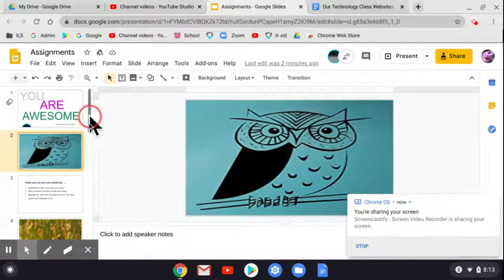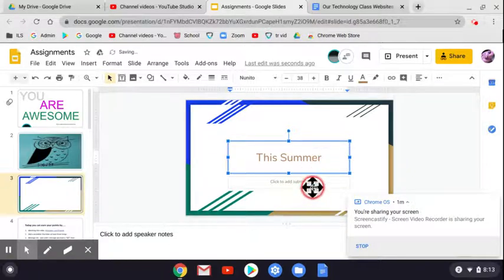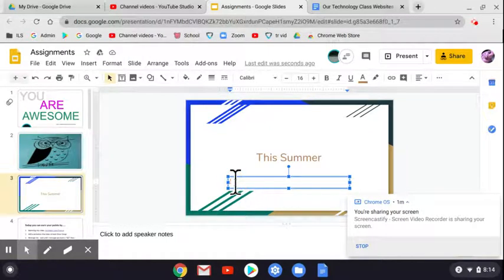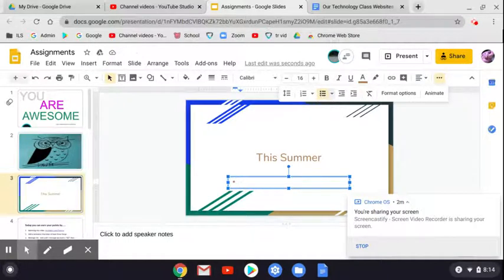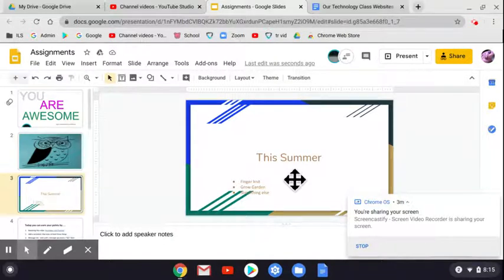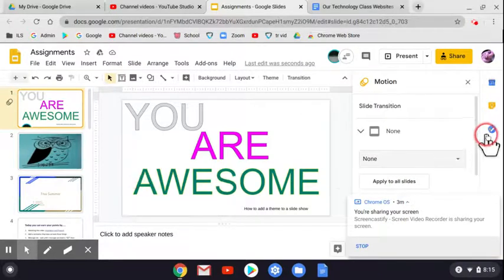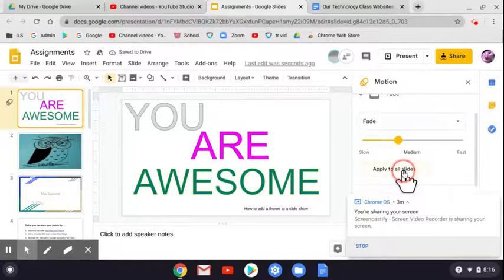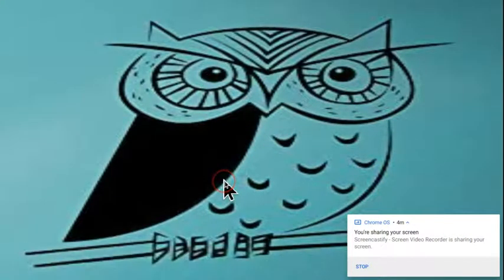Transition and Bulleted List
How to add a transition and a bulleted list on Google Slides